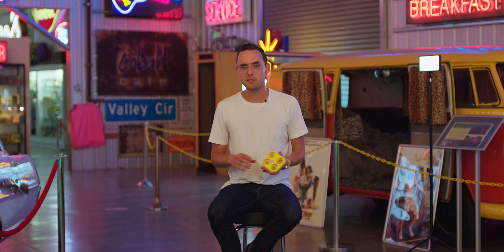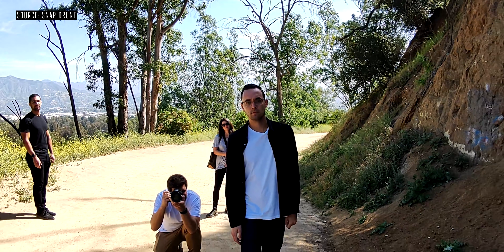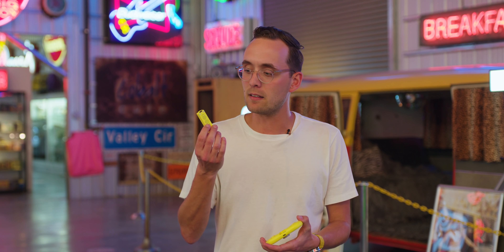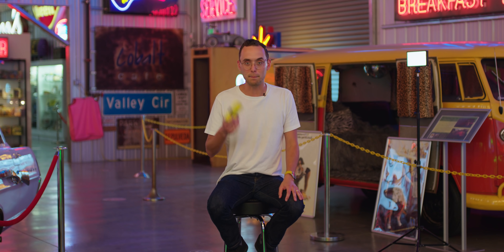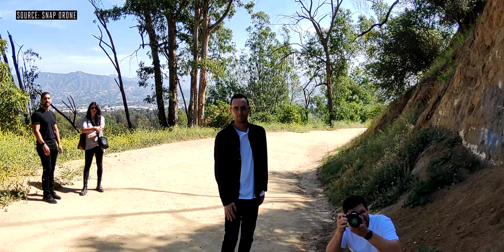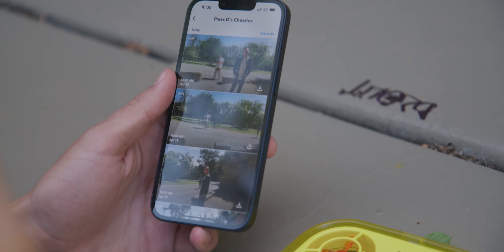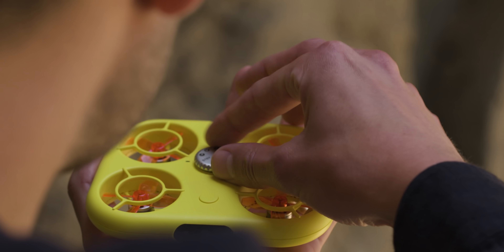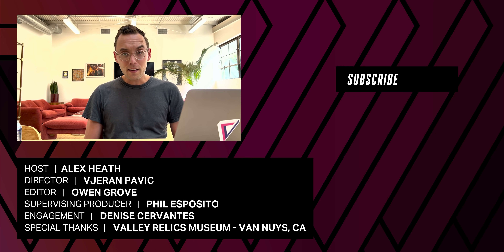Snap is making… a drone? 🚁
Snap, the maker of Snapchat, is releasing its first self-flying drone called Pixy. At $229, it's the lightest and easiest-to-use drone we've tried. Just don't expect cinematic footage.